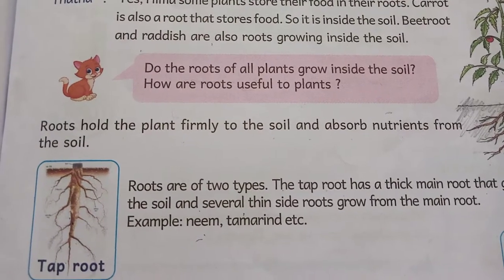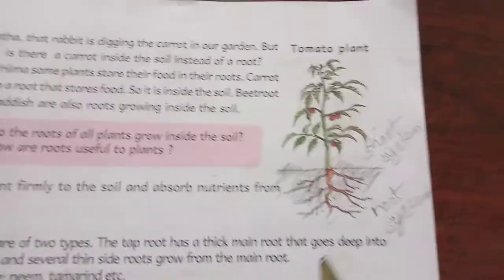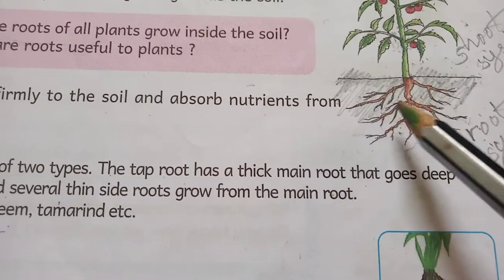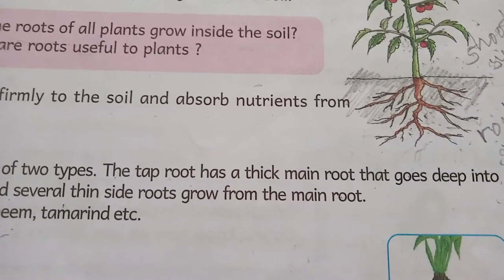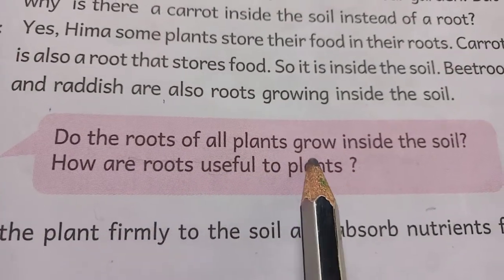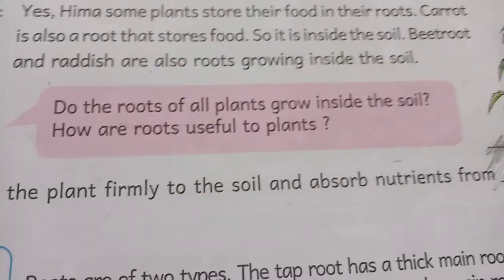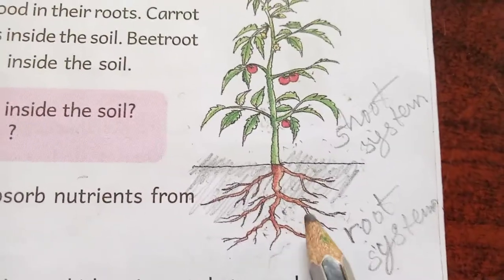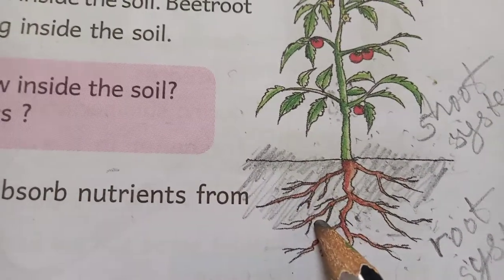4th EVS 2.LESSON GREEN WORLD